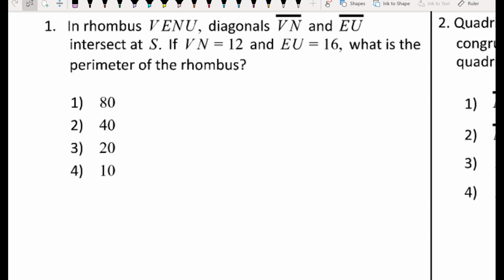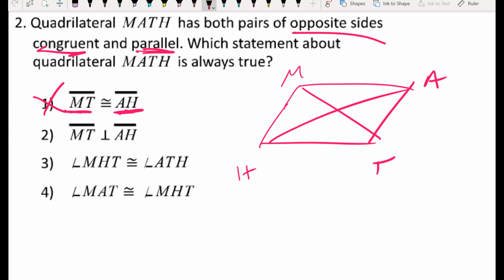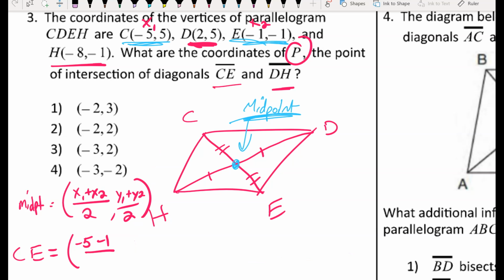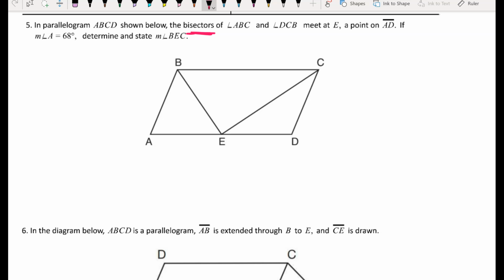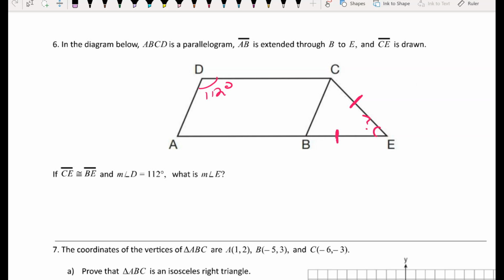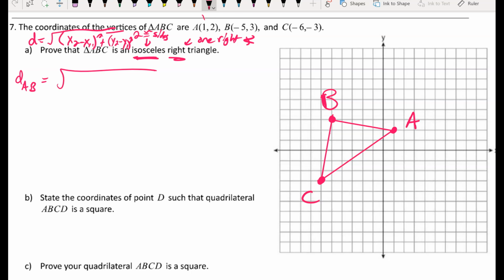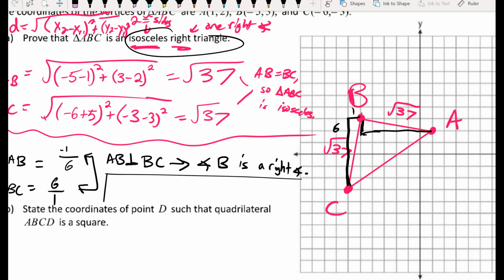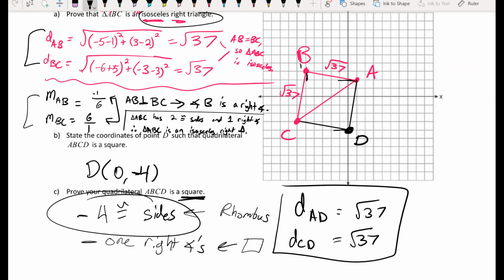Midterm Review 4 (Quadrilaterals)